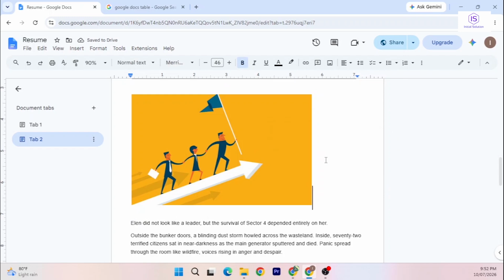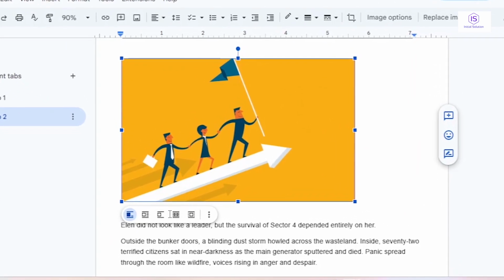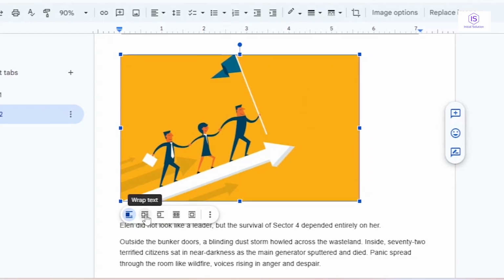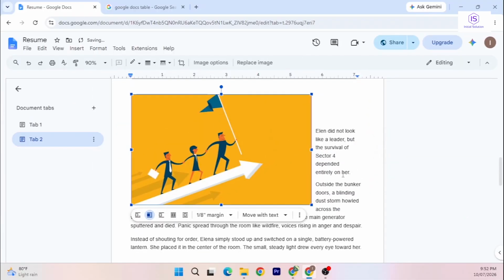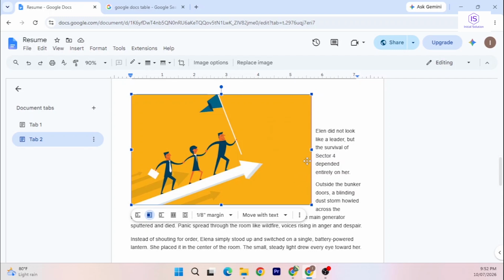How to Wrap Text in Google Docs 2026 [ step-by-step guide ]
Learn how to wrap text in Google Docs in 2026 with this easy step-by-step guide. Whether you're working with images, tables, or other elements, this tutorial will show you how to wrap text around an image in Google Docs for a clean and professional document layout.

🖼️ How to Wrap Text in Google Docs (2026):

💻 On Desktop:
Step 1: Open your document in Google Docs.
Step 2: Insert an image into your document.
Step 3: Click on the image to select it.
Step 4: Select Wrap text from the image options below the image.
Step 5: Adjust the margin around the image if needed.
Step 6: Move the image to position it alongside your text.
Step 7: The text will automatically wrap around the image.

📱 On Mobile (Android/iPhone):
Step 1: Open the Google Docs app.
Step 2: Open the document and tap the Edit (✏️) icon.
Step 3: Insert an image into your document.
Step 4: Tap the image to select it.
Step 5: Select Wrap text from the image formatting options.
Step 6: Adjust the image position and margins as needed.